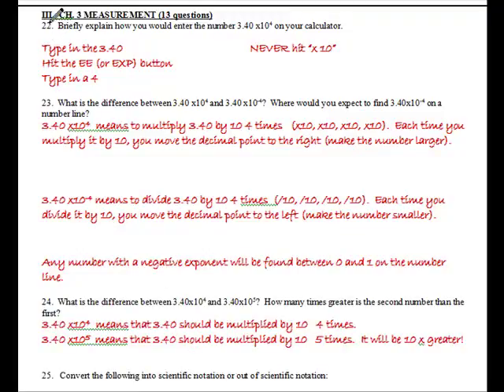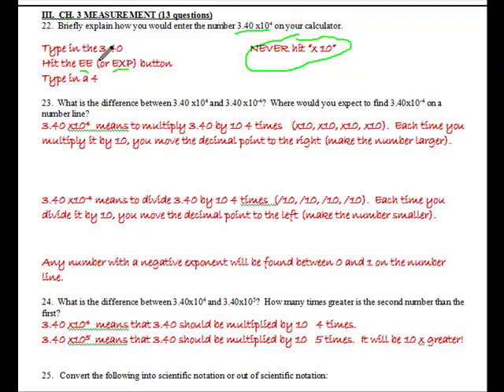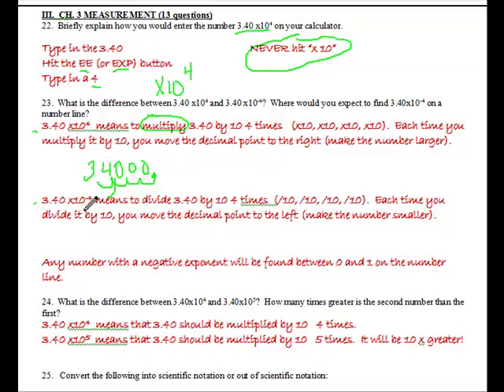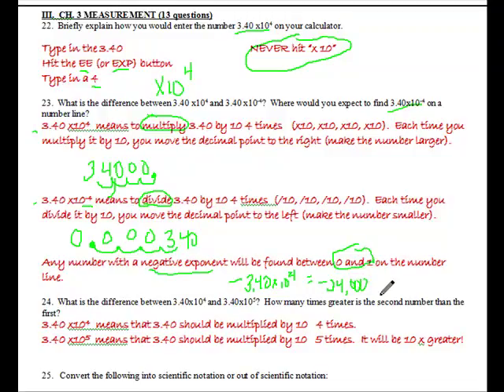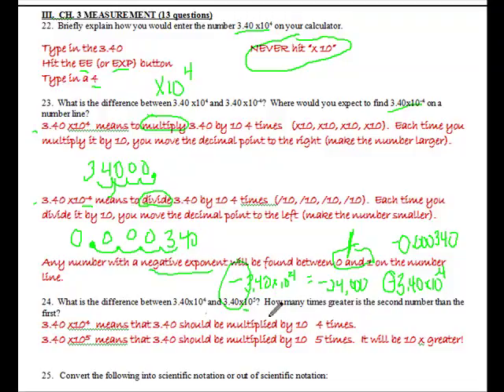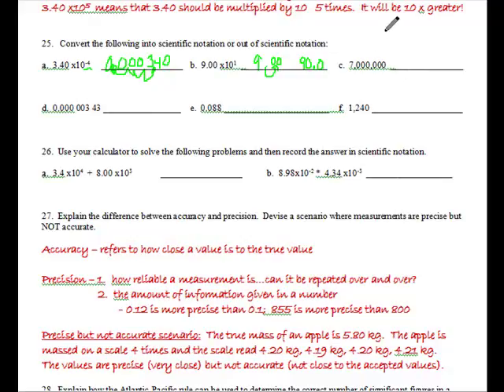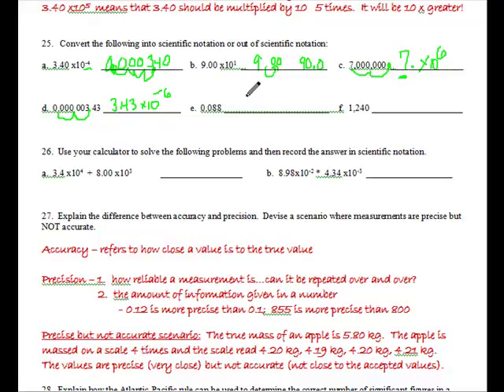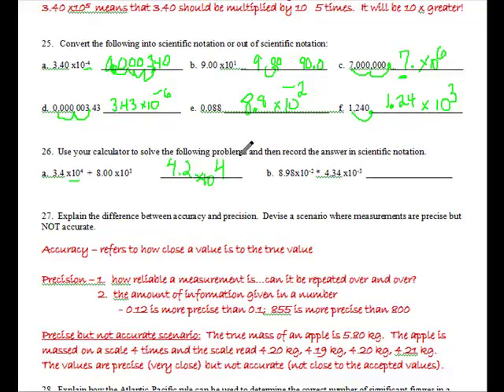Part 3 measurement - beginning through 26